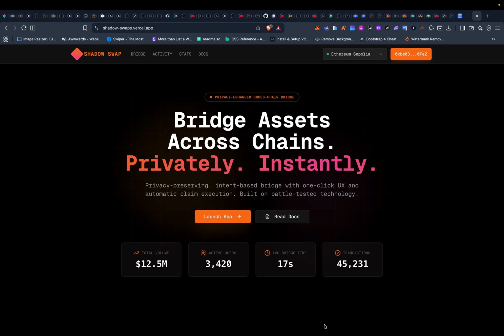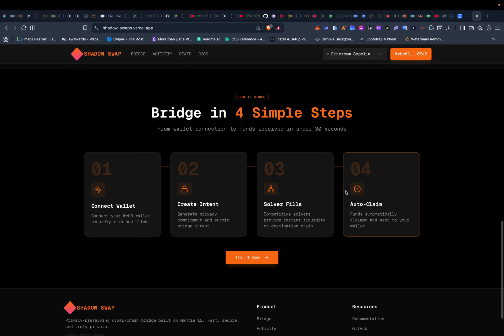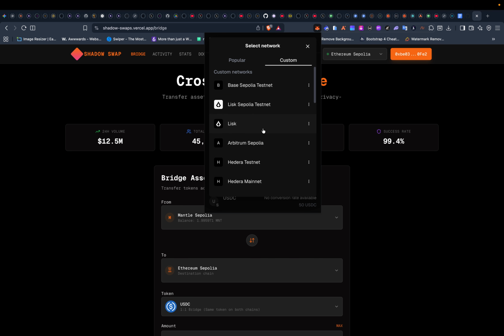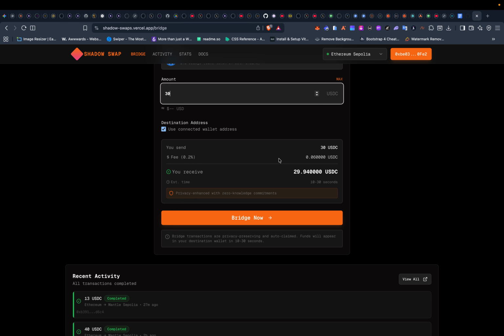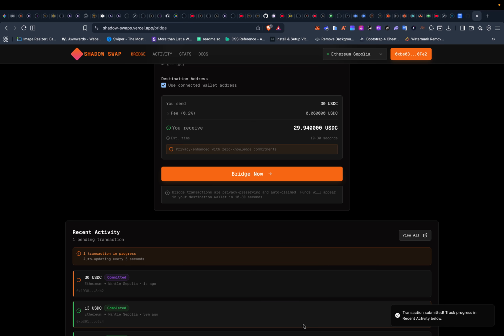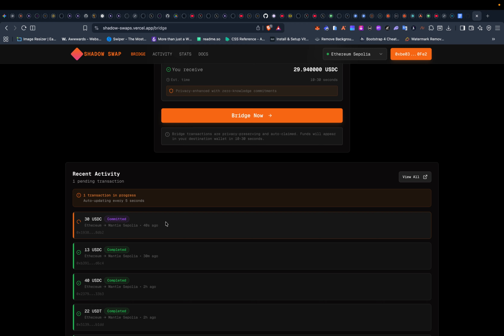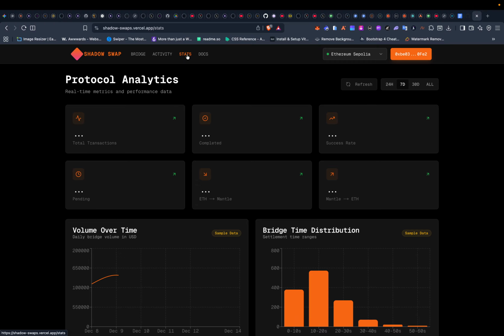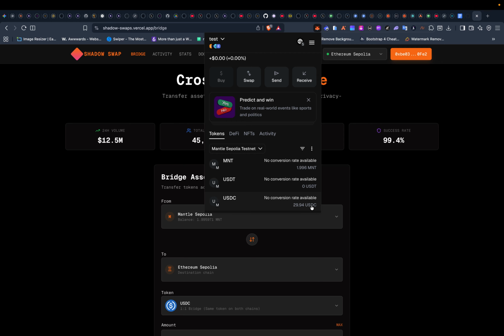Shadow-Swap Demo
Shadow Swap is a privacy-enhanced, intent-based bridge that enables secure token transfers between Ethereum L1 and Mantle L2 with automatic claim execution.